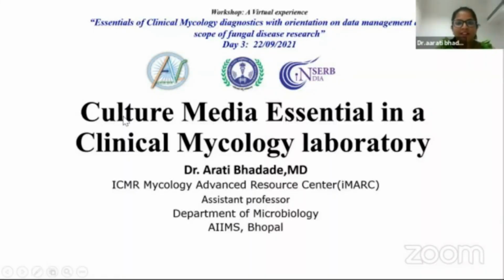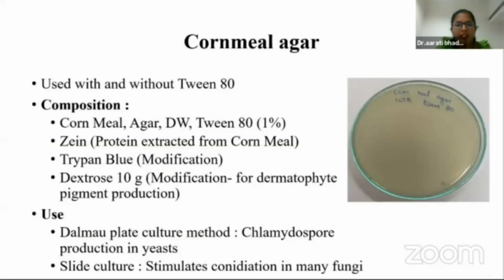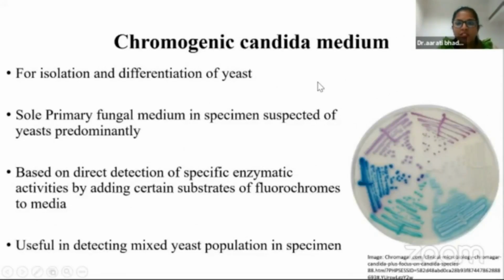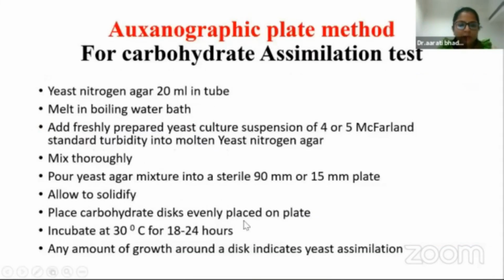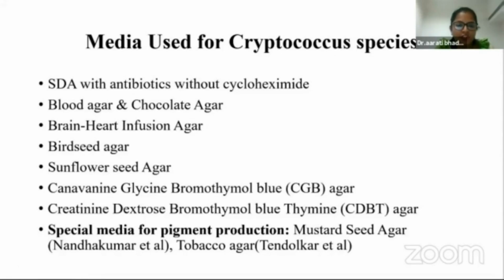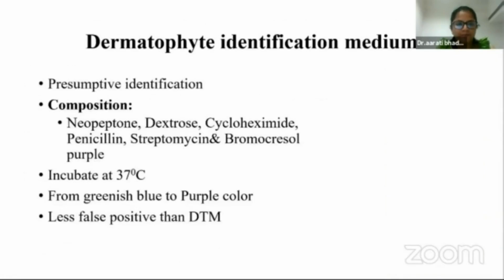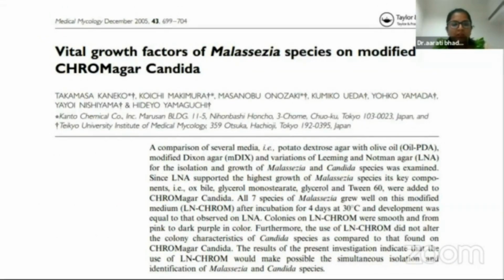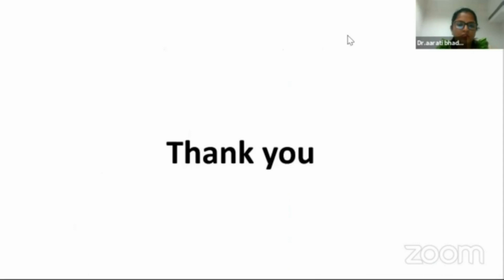Day 3 L-1 Topic Culture Media essential in Clinical Mycology laboratory and their role by Dr Arati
Essential clinical Mycology: Culture media essential in a Clinical Mycology laboratory by Dr. Arati Bhadade Department of Microbiology AIIMS, Bhopal